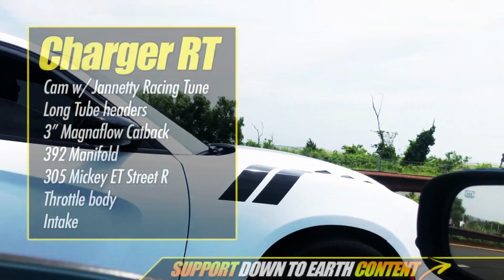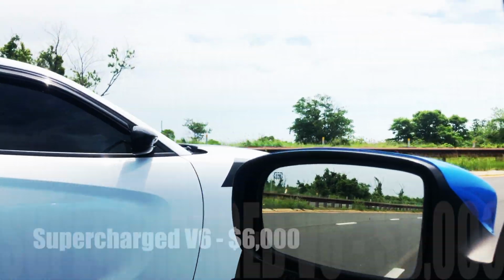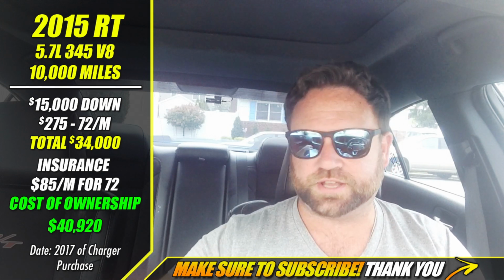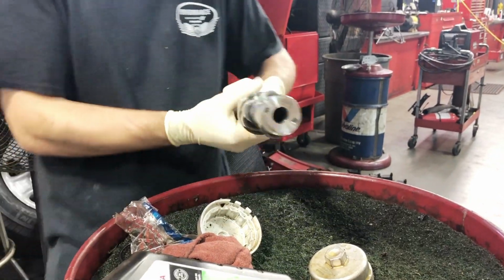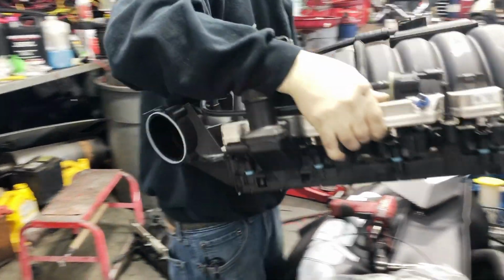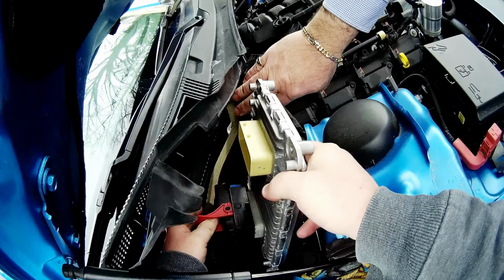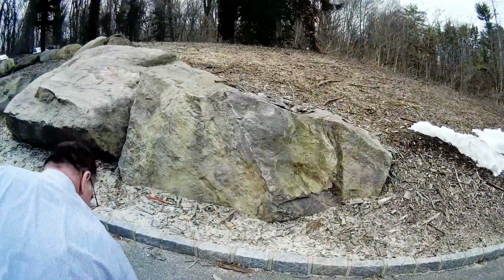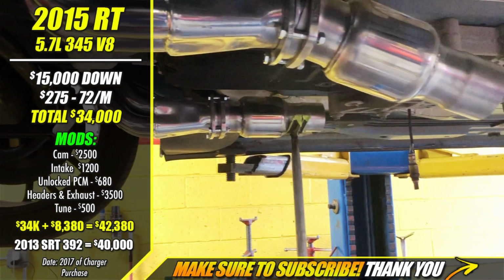WORTH Modding 5.7L??? Get A 392...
Modify, Camming and/or supercharging 5.7L v8 Hemi or buy a 392? Modding a 5.7L Hemi or getting a 392 has been a very popular topic on my channel. In this we will look at the cost breakdown of a 2013 392 SRT superbee vs 2015 5.7L RT Road & Track. The 2015 RT w/ 5.7L v8 has a lot of mods so we will be adding them all up to see if the money spent would be better used toward an SRT or 392 6.4L v8 Hemi. This can apply for most 5.7L Hemis, Ram, 300, Durango, Charger & Challengers. This is a cammed review & will help those deciding if they would like to modify their 5.7L Hemi. This video should also help those looking to supercharge a v6 or get 5.7L v8 Hemi.